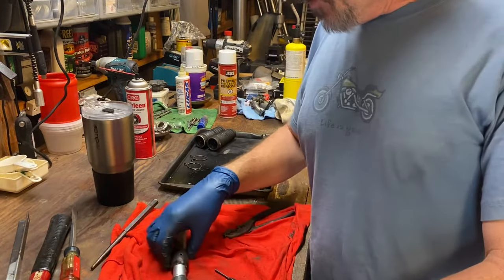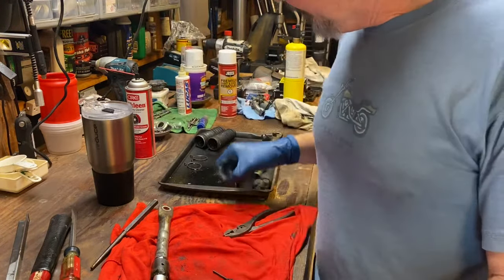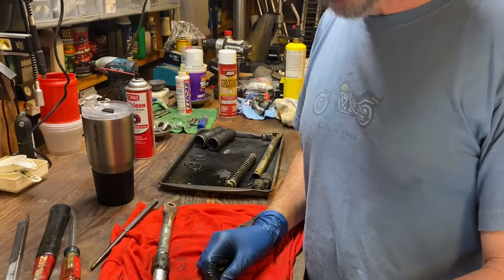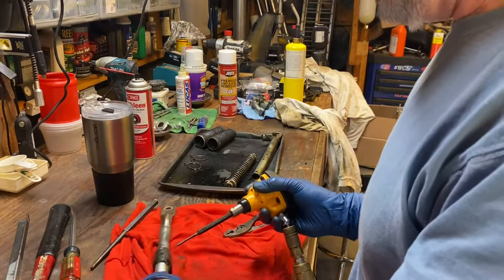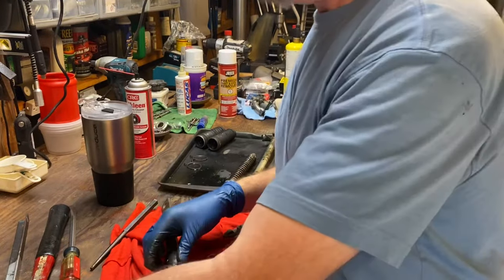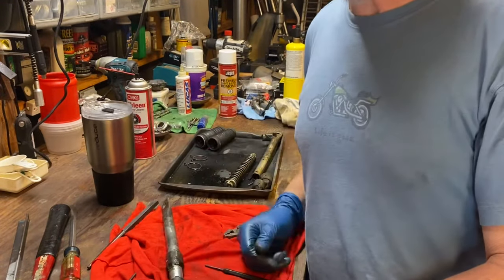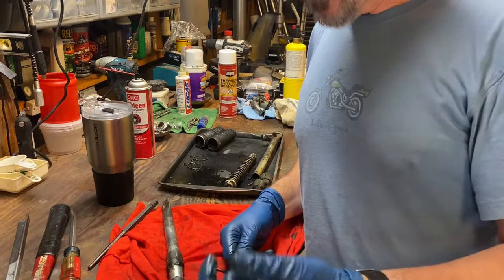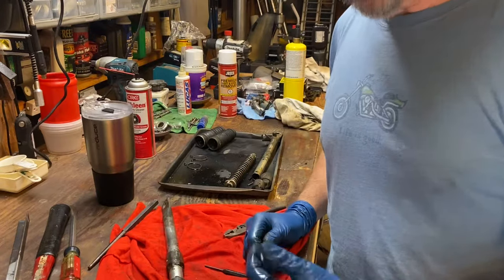How to remove a roll pin in 3 seconds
How to use a palm nailer to remove roll pins.  This is as easy as it gets!